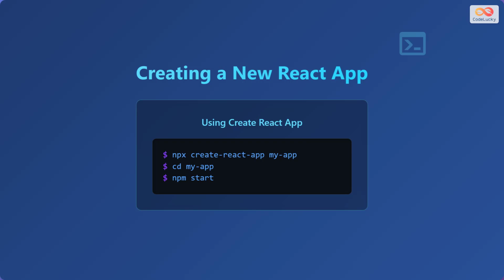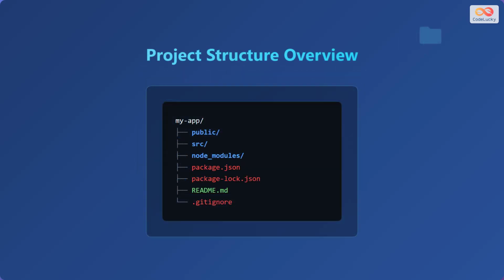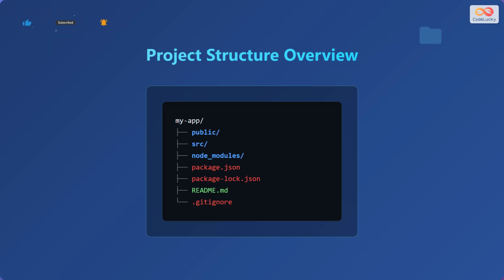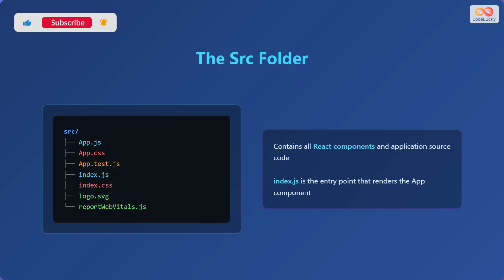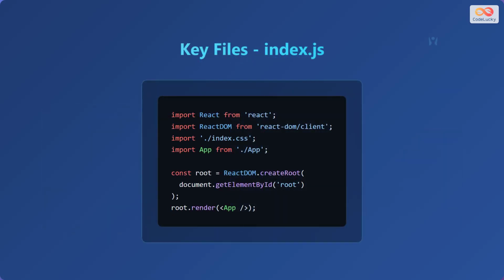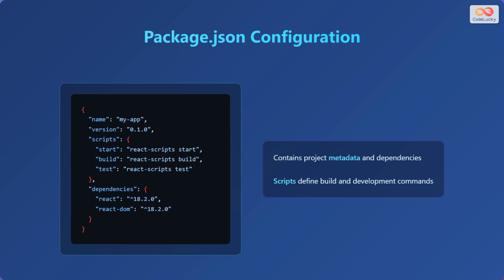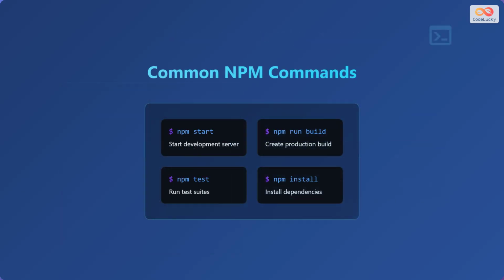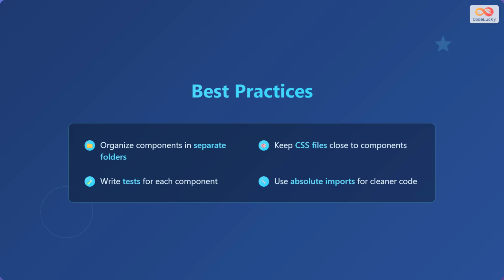React Project Structure for Beginners: Files & Folders Explained!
New to React and feeling lost in the project structure? 🤔 Don't worry, this video breaks down the essentials of a React project so you can build awesome apps with confidence!

We'll walk you through each folder and file created by Create React App, explaining its purpose and how it contributes to the overall structure. You'll learn about the 'public' directory, the 'src' directory, key files like 'index.js' and 'App.js', and the crucial 'package.json' file. 📦

Plus, we'll cover common NPM commands to manage your project and share best practices for organizing your code for maintainability and scalability. 🚀

By the end of this video, you'll have a solid understanding of the React project structure, empowering you to start building your own amazing applications. 💻 Happy coding! 🎉

Chapters:
00:00 - React Project Structure
00:14 - Creating a New React App
00:47 - Project Structure Overview
01:36 - The Public Folder
02:09 - The Src Folder
02:47 - Key Files - index.js
03:16 - Key Files - App.js
03:48 - Package.json Configuration
04:20 - Common NPM Commands
04:58 - Best Practices
05:41 - Outro